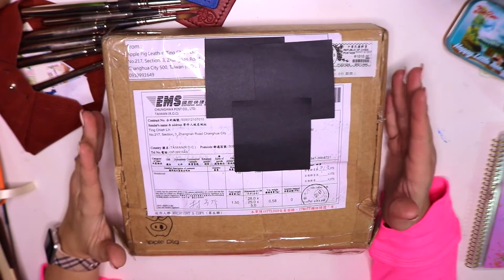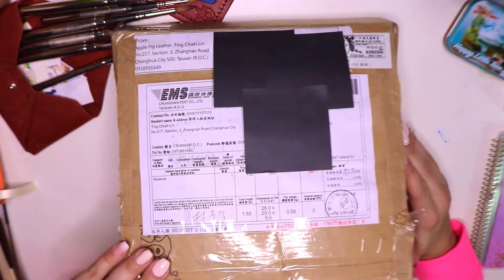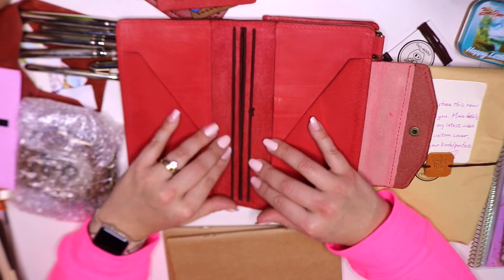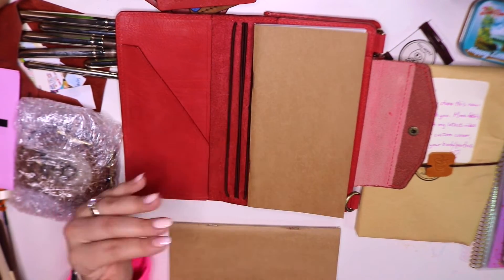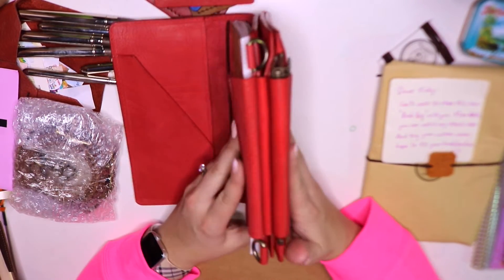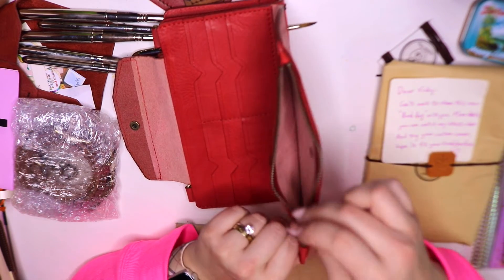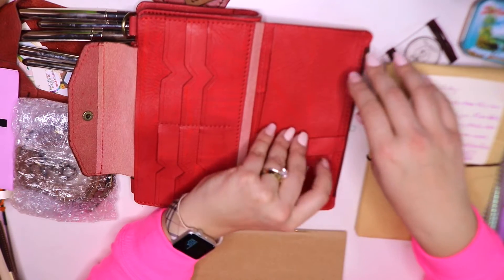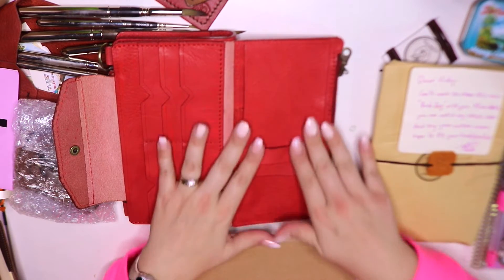Applepig Book Bag Unboxing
Hello Everyone!!
I had the pleasure to receive a very exciting notebook from Ting today and I'm so excited!!
xxoox
Vicky

Take a Class!! NOW OPEN!! SIGN UP!!

Check out my books on goodreads.com and become one of my friends so we can share books!!

Say Hi on Instagram! Missvickybee2

Let's snail mail..Here is my address!!

If you would like to get in touch with me or you are a company that would like me to review a product please email at

xoxoxo